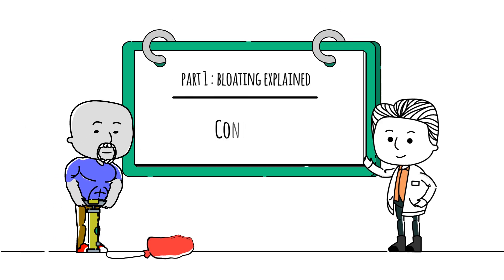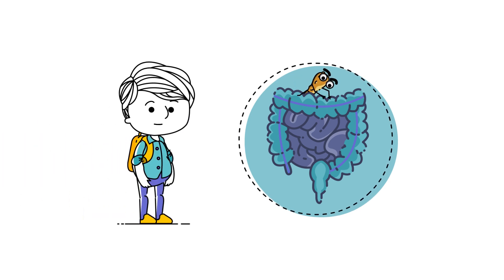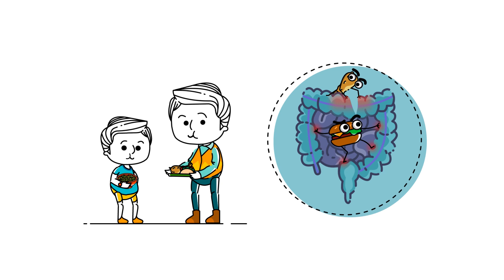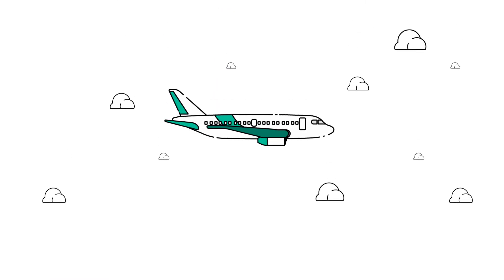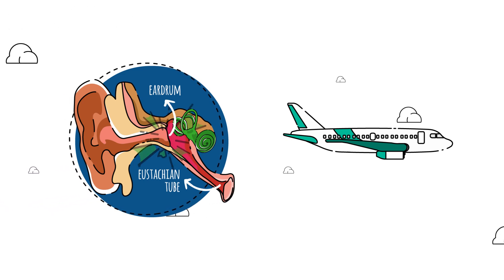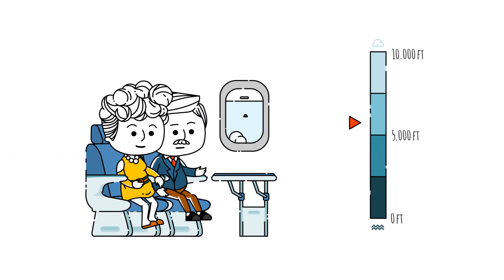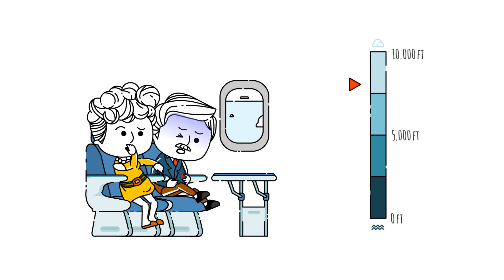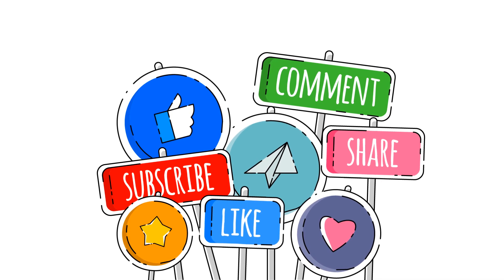Bloating Explained Continued...Learn Physics & Help Bloating at the Same Time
In this video, we explain how the physics of gas and pressure influence pain in your digestive system caused by bloating.  We also talk about  why your ears can hurt on airplanes, & end with a short quiz!  Watch, learn, & enjoy!